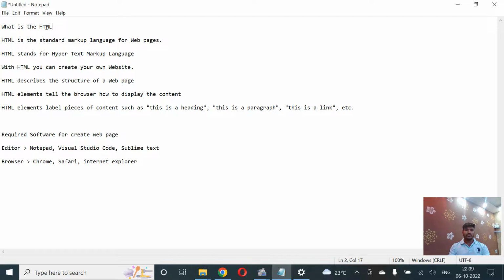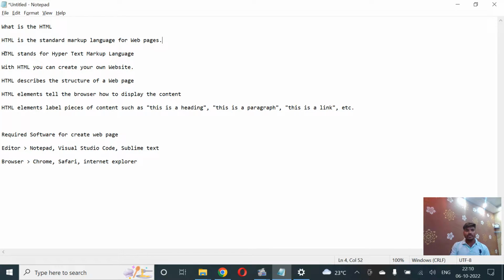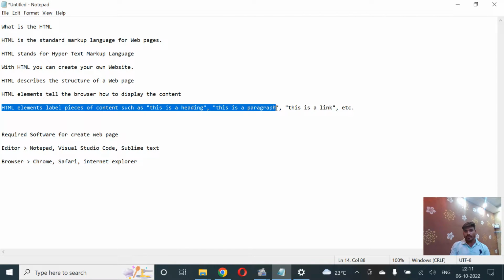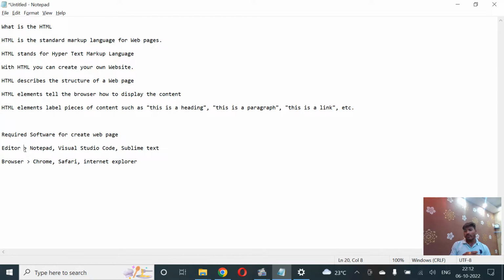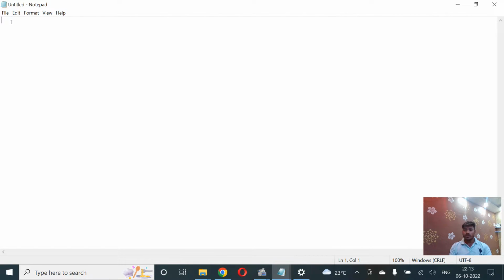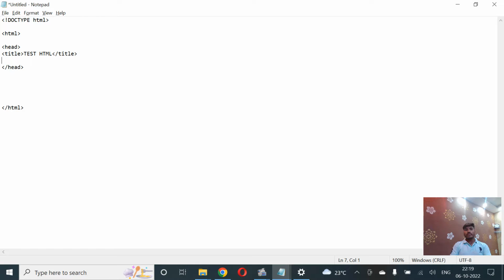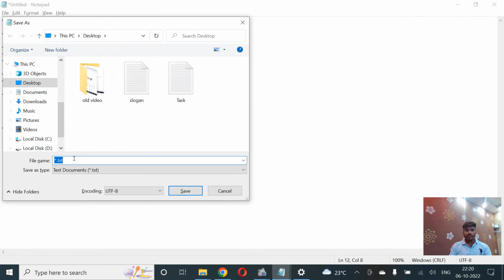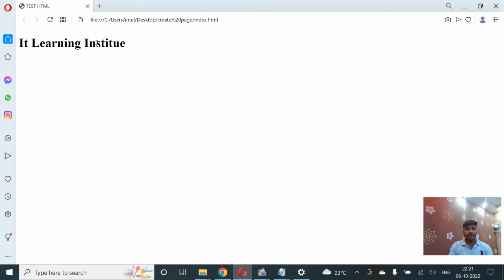How to create web page & HTML introduction with simple steps